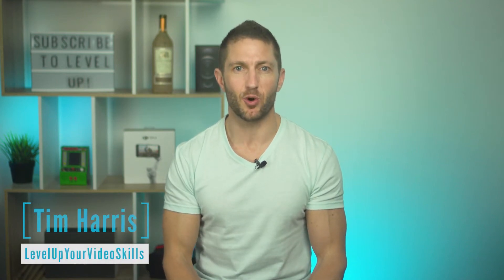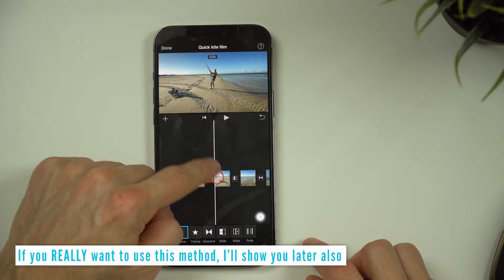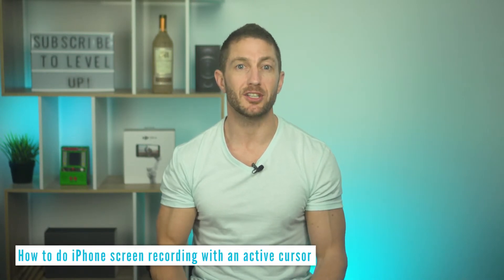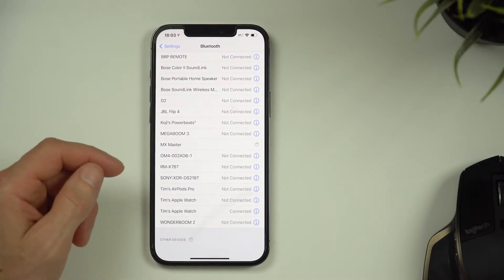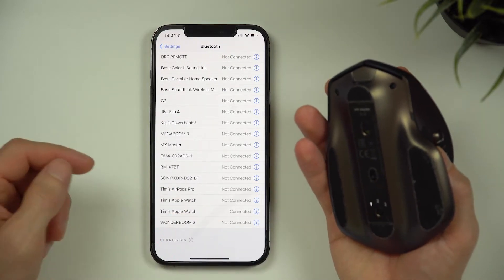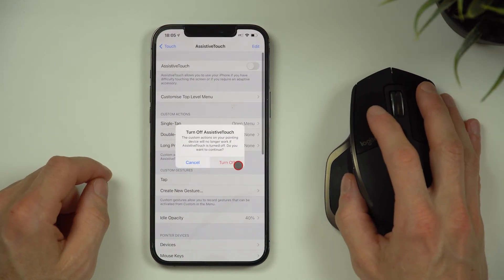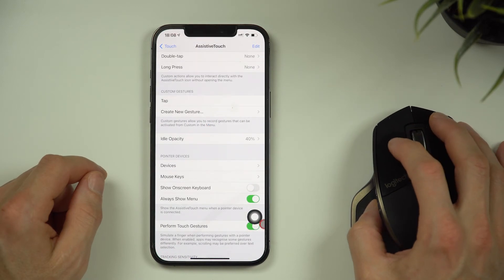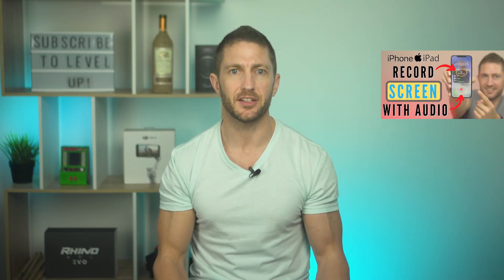How to do iPhone Screen Record with MOUSE CURSOR (Easier than the Assistive Touch Method!)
This is the best and easiest way to setup a mouse cursor on your iPhone screen recording. It is a far superior way than using assistive touch for iPhone screen record with cursor. Using this new method, you will learn how to add pointer on iPhone. It works the same for iPad cursor also.

You can use iPhone cursor on screen to help show what you are doing when you are presenting a tutorial screen recording video. Do you have a bluetooth mouse? Well the screen record with mouse cursor is much easier with one, and much more intuitive to show touches on iPhone.

Here is the mouse I recommend:
🛒 MX Master 3

So watch along on this iPhone tutorial video and learn how to show touches while screen recording on an iPhone or iPad. I also show the old way of using assistive touch to show cursor on screen with iPhone. Chapter timings are below.

⏱️Timestamps⏱️ for "How to do iPhone screen record with Cursor”
0:00 How to do iPhone Screen recorder with cursor
0:59 How to screen record with cursor iPhone
2:22 How to fix iPhone screen recording cursor not working
2:40 Hot to adjust cursor settings for screen recording on iPhone
3:40 How to set up cursor with assistive touch
4:39 What to do next to Level Up Your Video Skills

Things you will learn in this video:
- How to show touches while screen recording on iPhone
- How to do iPhone screen recorder with cursor
- How to show the iPhone cursor on screem
- How to use bluetooth mouse with iPhone or iPad to show cursor
- How to show cursor with assistive touch on iPhone
- How to add pointer on iPhone
- Show cursor screen record
- Show touches with screen record cursor
- Record pointer in iPhone